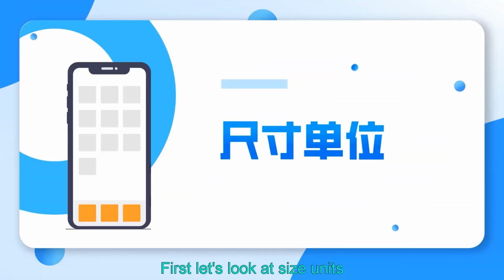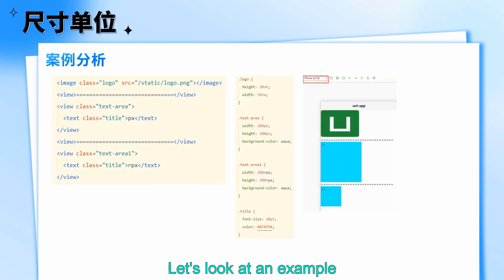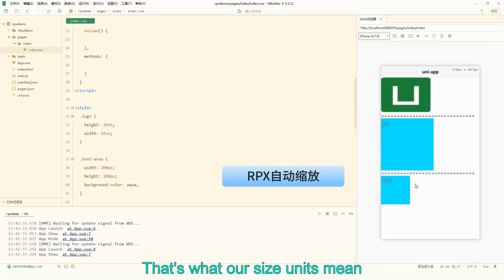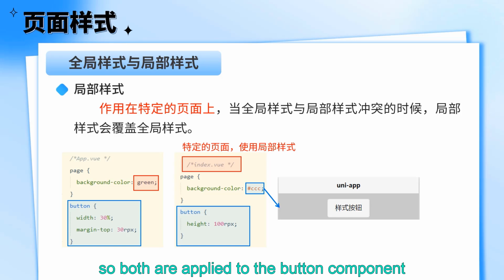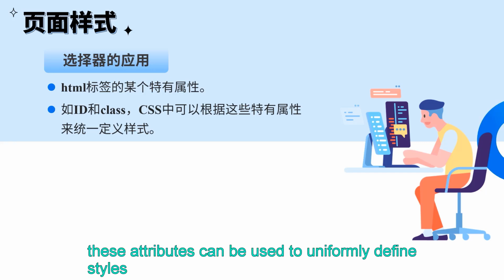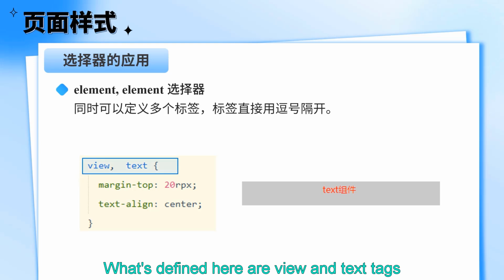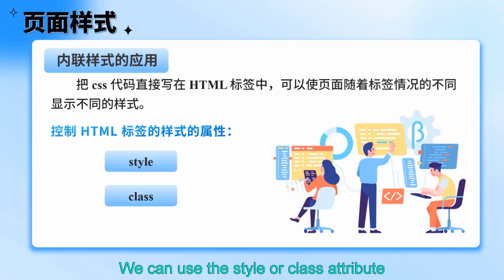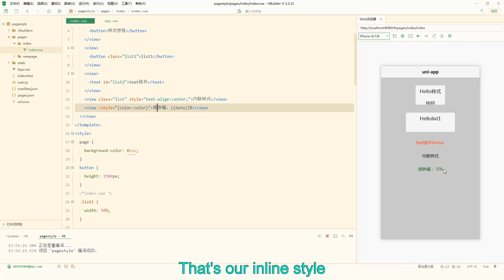2 1size units and page styles